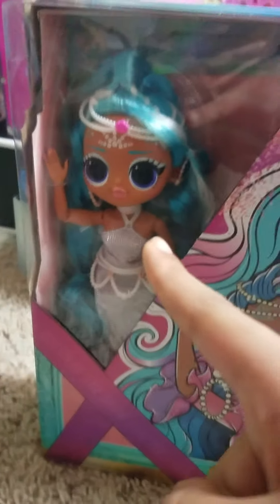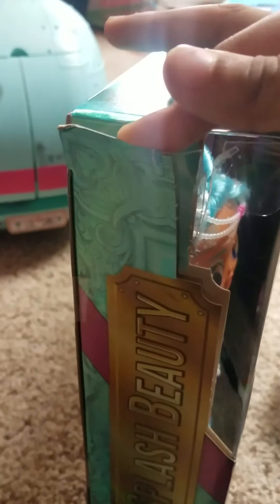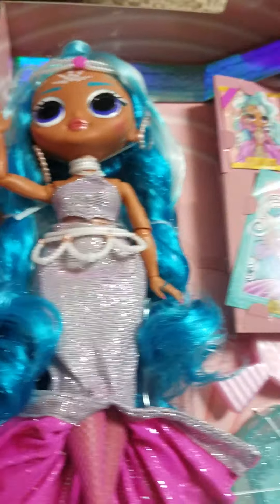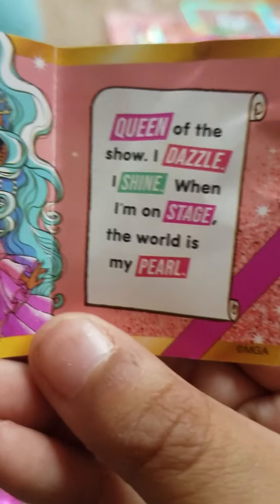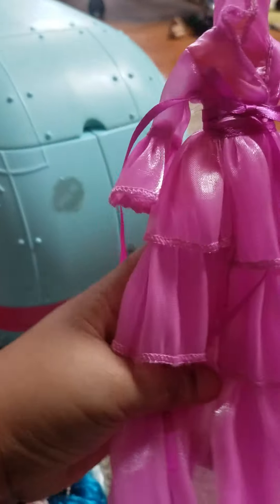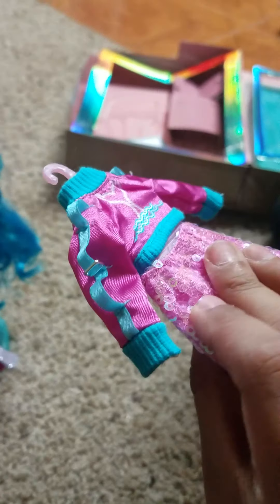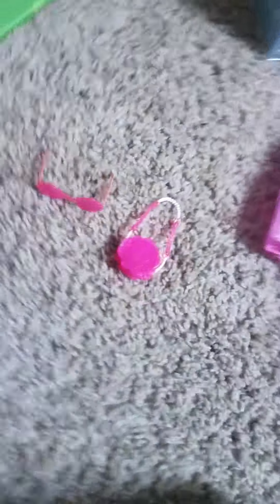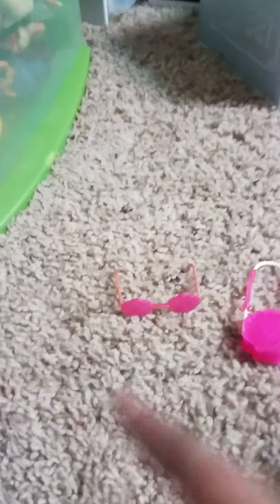unboxing splash beauty from 2022 doll of lol surprise omg doll